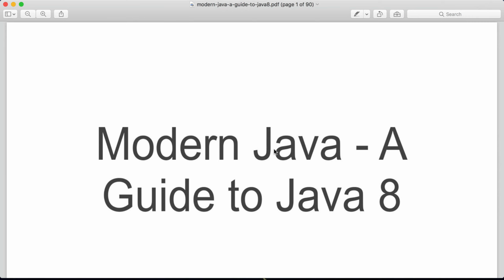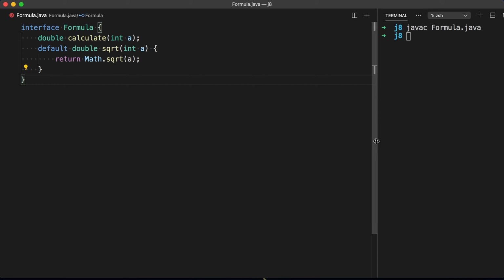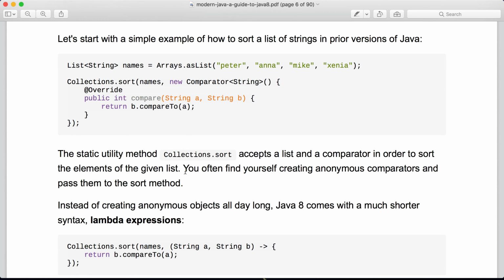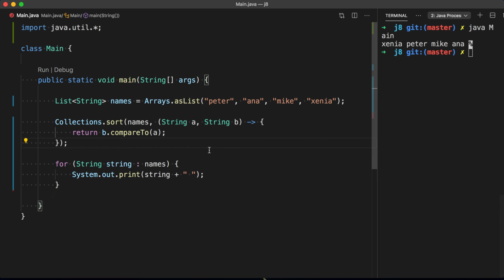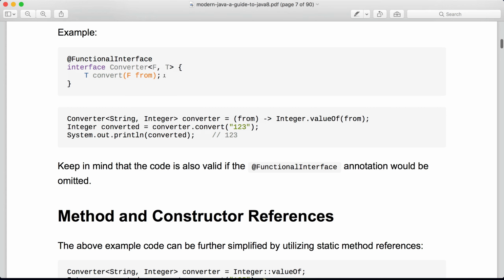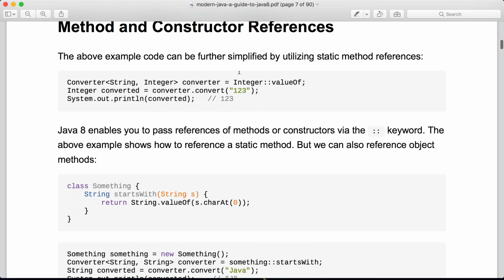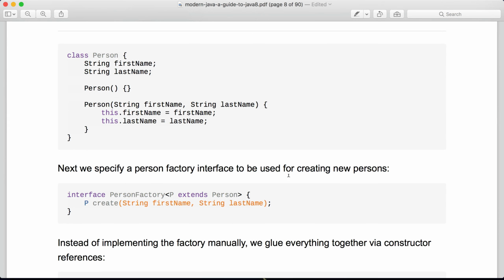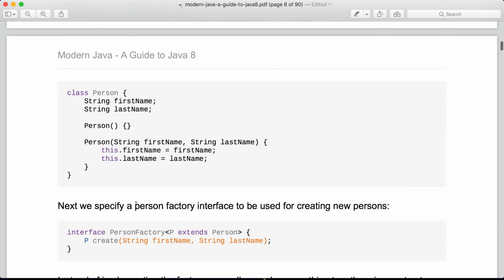Reading Modern Java - A Guide to Java 8 01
Testing screen recording configuration, mic, etc. while
Reading Modern Java - A Guide to Java 8